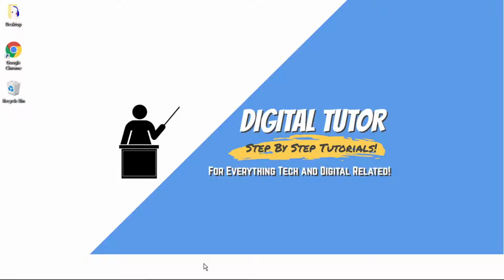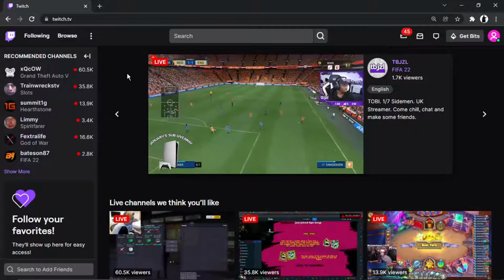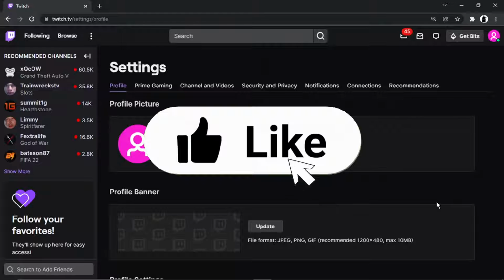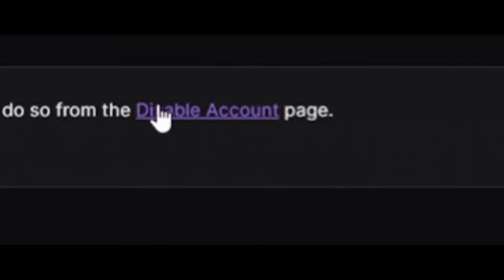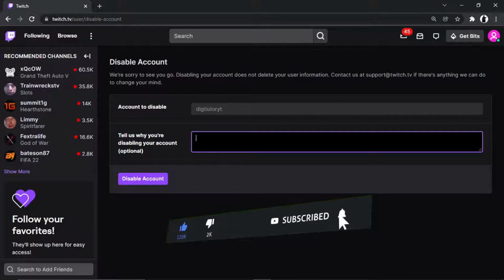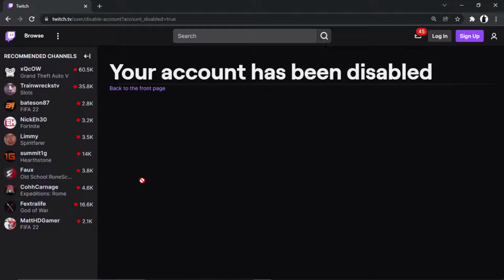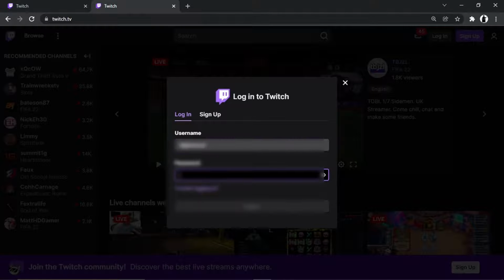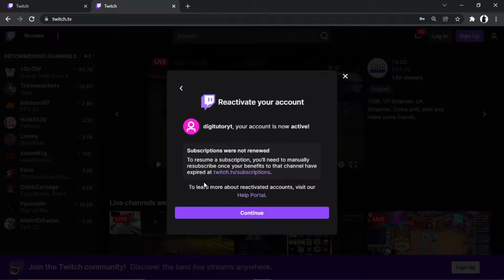How To Disable Your Twitch Account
In this video I will show you how to disable your twitch account.

It is easy to learn how to disable twitch account but can be tricky to find if you are new to twitch but in this tutorial you will learn step by step how to disable your account on twitch.

how to disable your account for twitch is explained clearly in this video so just hit play and you will learn the steps required to disable your twitch account. After watching the video the whole way through you will know how to disable your twitch account

A lot of people are looking for ways on how to disable a twitch account and this is an easy to follow video on how to disable your account on twitch

So if you are looking for an easy to follow tutorial on how to disable your account on twitch you have come to the right place.